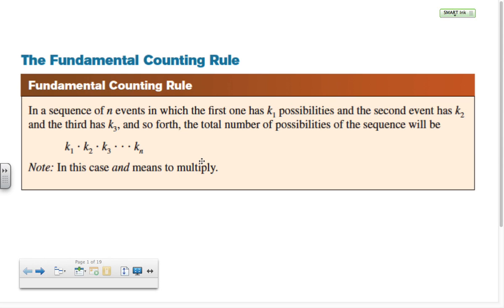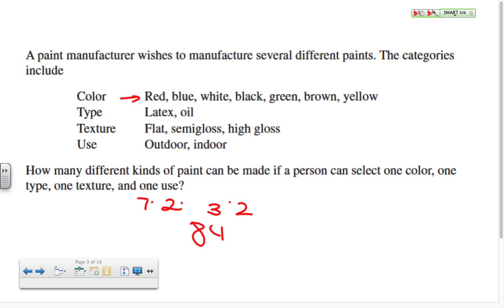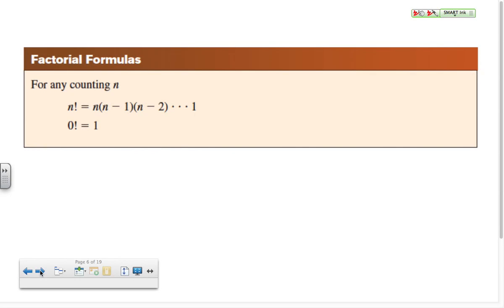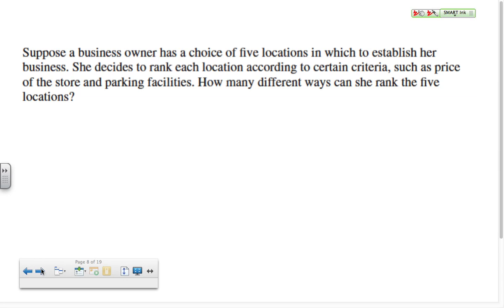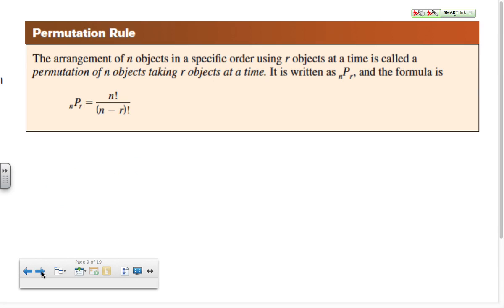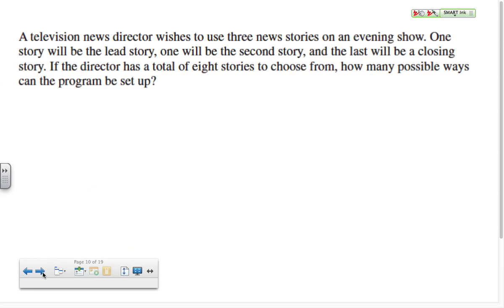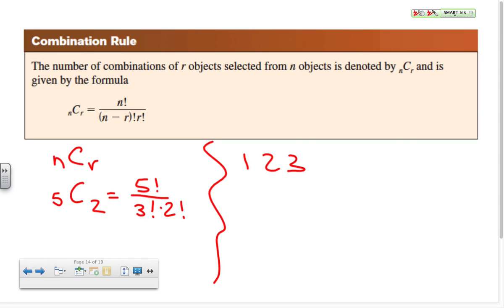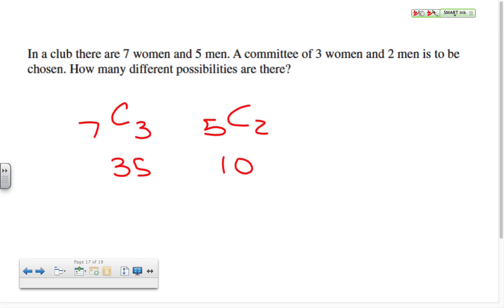stats 4 5